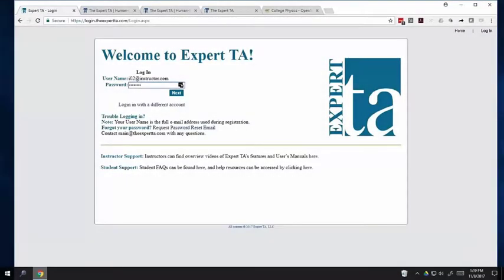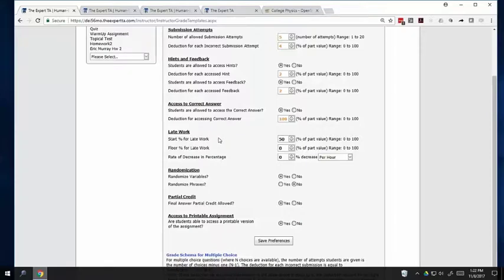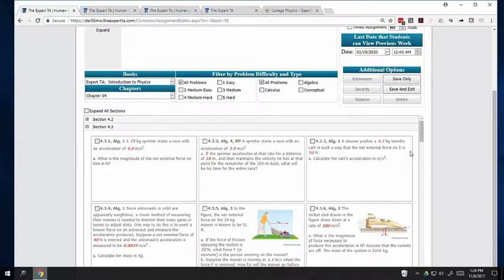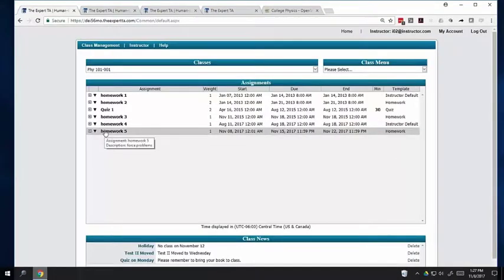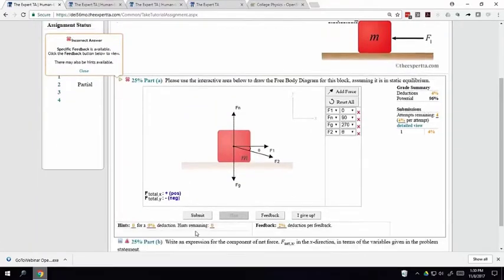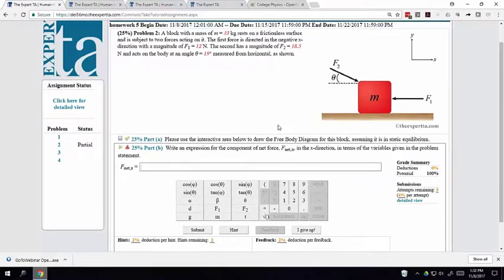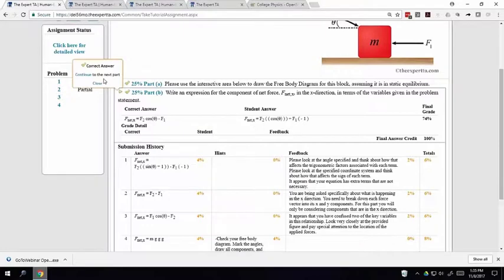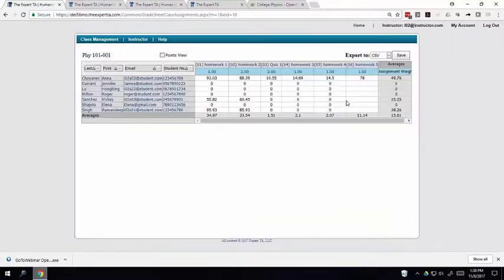Expert TA - A Brief Overview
This video was taken from a portion of a joint webinar between Expert TA and OpenStax. It highlights the key features and functionality of Expert TA's online homework system.